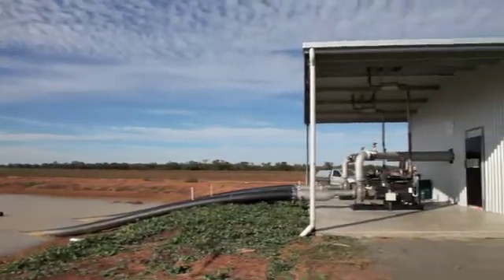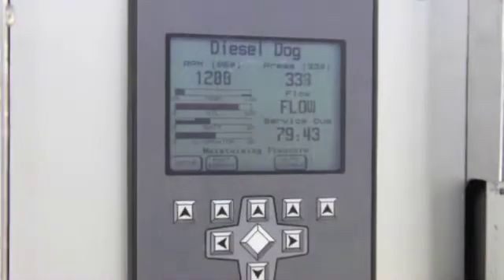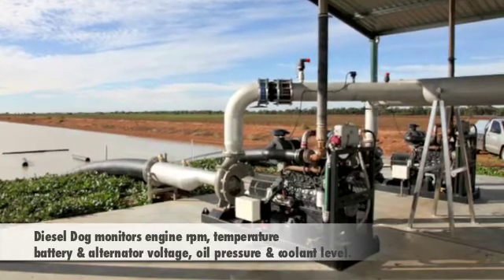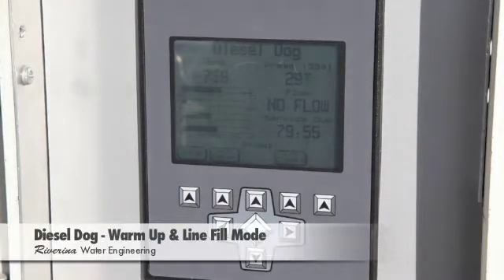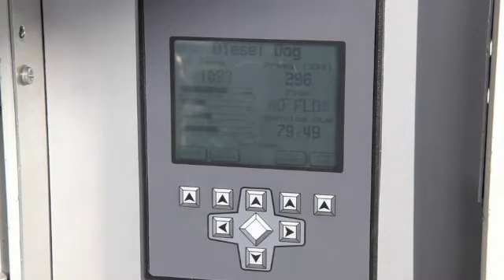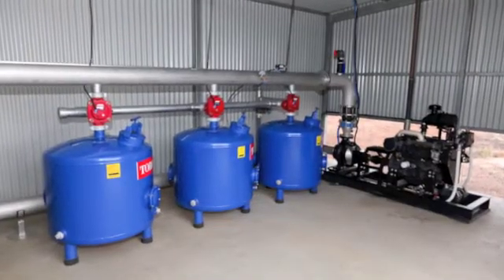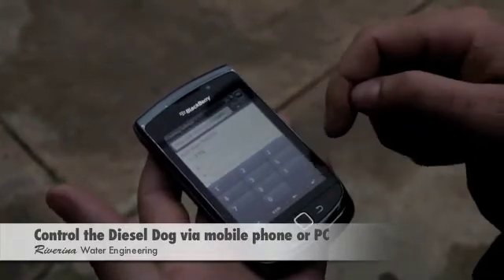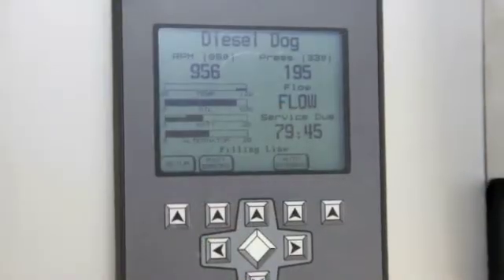Diesel Dog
Revolutionary new diesel engine controller by Riverina Water Engineering. Protects diesel engines and saves fuel!